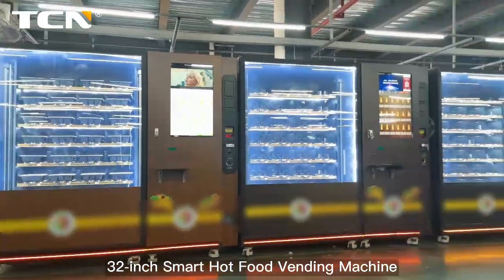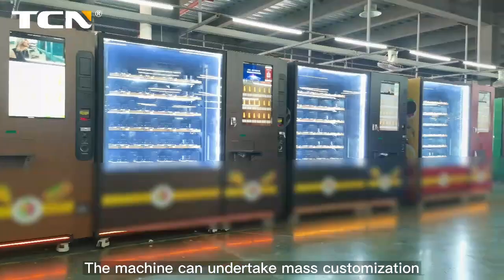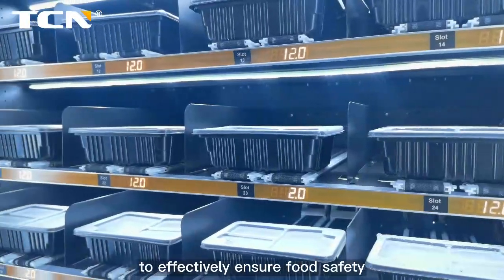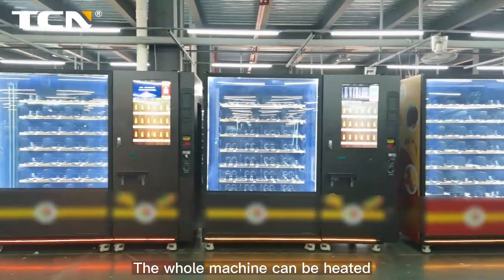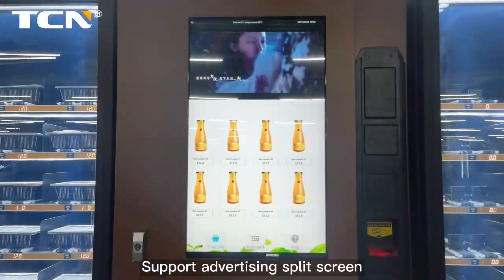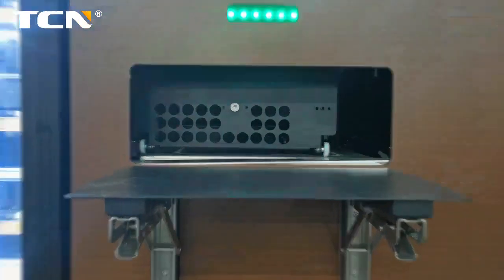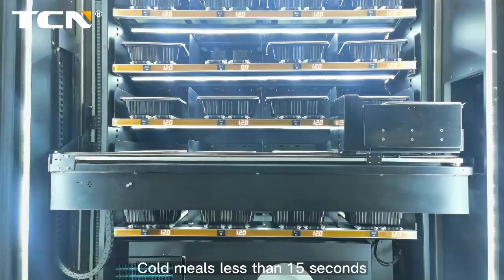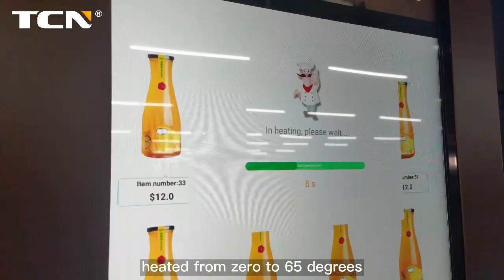What Are the Benefits of Hot Meal Vending Machines?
Many people often ask me what are the benefits of hot meal vending machines?
The implementation of hot food vending machines has many benefits, including:
1.Affordable
Since hot food vending machines are unmanned, they are very affordable as a result, you are also not required to pay any wages like the manned restaurants.
2.Generating Revenue
Hot food vending machines are a reliable source of additional income for a business. Many fast-food brands worldwide have made use of these vending machines that serve fresh, hot food as a deviated means to generate substantial revenue.
3.Easy to Manage
Upon installation, hot food vending machines require very little maintenance and oversight. You can easily configure your hot food vending machines to serve a variety of intended food items and meals.